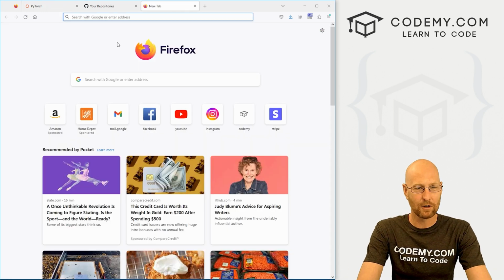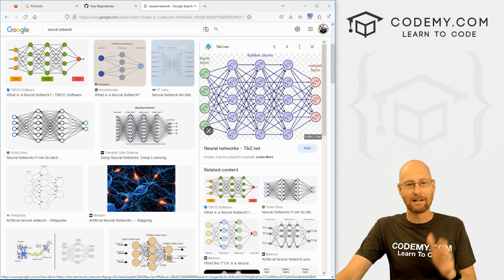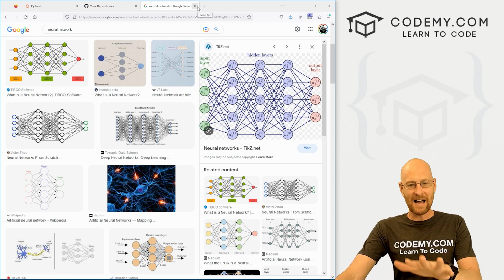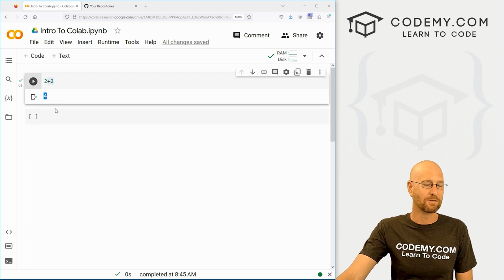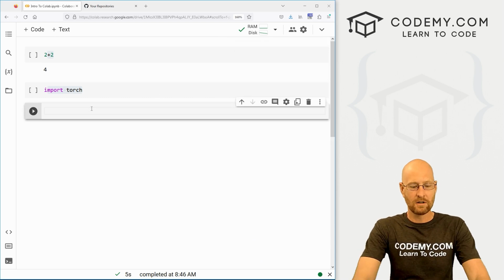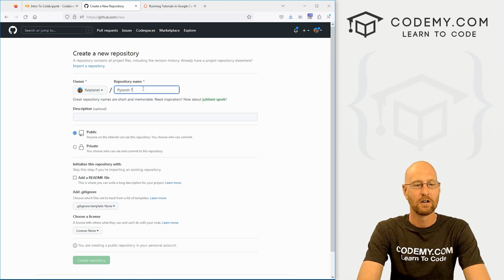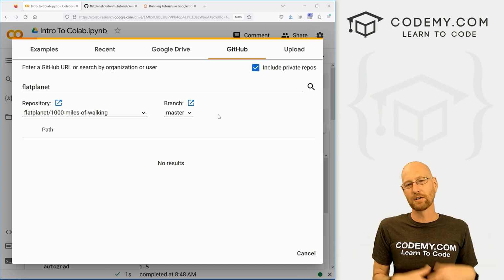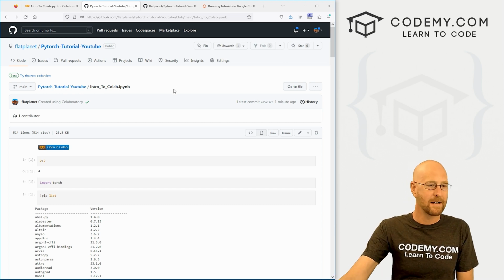Intro To Deep Learning With PyTorch - Deep Learning with Pytorch 1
Welcome to the first video in my Deep Learning With Pytorch playlist!

In this video I'll talk a little bit about what a Neural Network is, and give you a little bit of background history on Pytorch vs. Tensorflow.

Then we'll set up a development environment using Google Colab, and create a first notebook and push it to a Github repository.

Timecodes

0:00​​ - Introduction
1:12 - Pytorch vs. Tensorflow
2:32 - What is a Neural Network?
4:10 - How Much Math Do You Need?
7:14 - Pytorch Documentation
7:37 - Development Environment Google Colab
9:09 - Use GPU Runtime
10:24 - Check Latest Version of Pytorch
12:04 - Set Up Github Repository
13:36 - Authorize Colab In Github
14:35 - Push Notebook To Github
16:09 - Conclusion